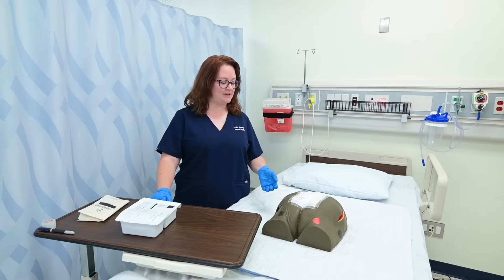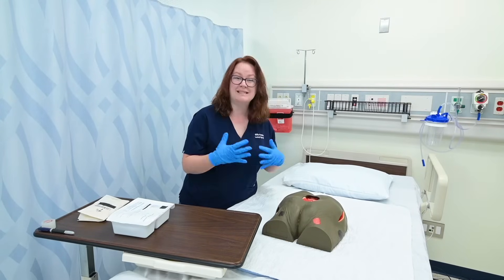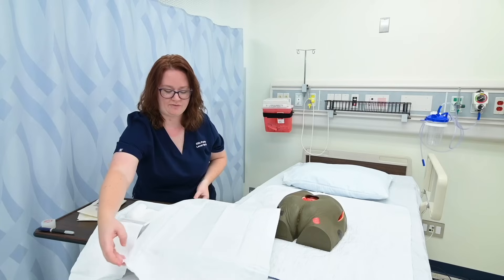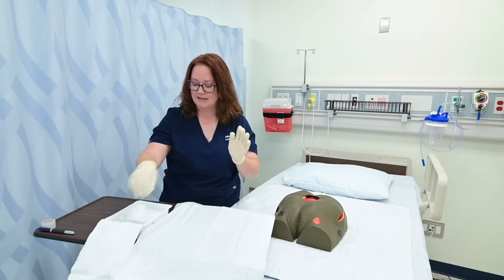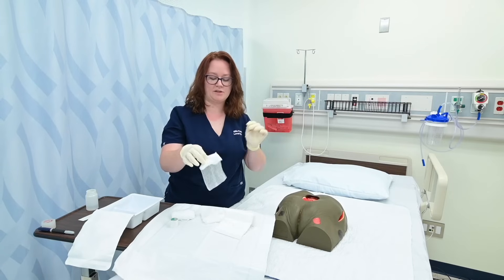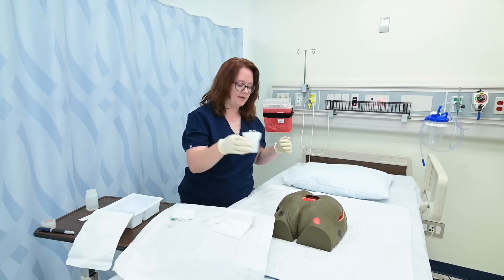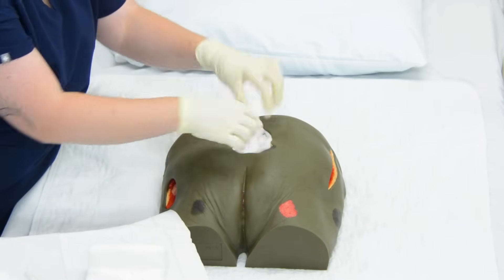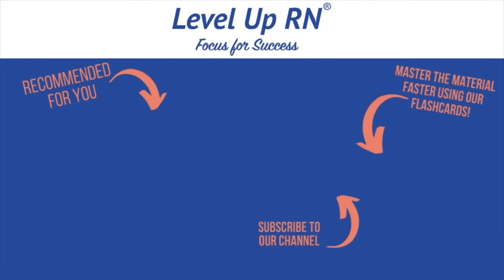Sterile Wound Dressing Change - Clinical Nursing Skills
Ellis demonstrates how to perform a sterile wound dressing change. It would be appropriate to perform hand hygiene between glove changes.

00:00 What to expect
00:51 Prepping for wound dressing change
1:15 Removing the old wound dressing
1:40 Assessing a wound
2:05 Setting up sterile field
2:49 Sterile gloving
4:02 Preparing equipment for wound dressing change
5:09 Cleaning a wound
6:13 Drying a wound
6:28 Packing a wound
7:19 Covering a wound
7:47 Labeling a wound dressing

🚨 Reminder: shipping deadlines are looming 👀
🎁 Regular Shipping: Order by Friday, December 15
🚀 Expedited Shipping: Order by Monday, December 18